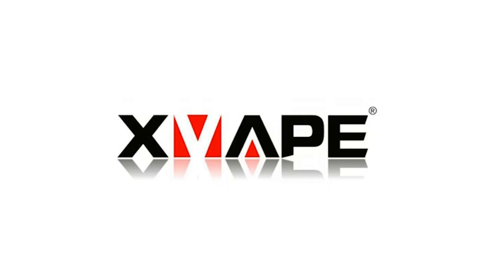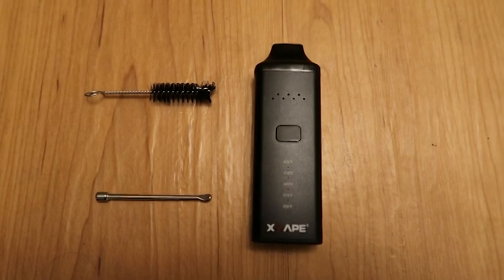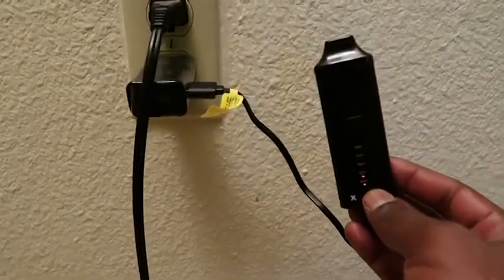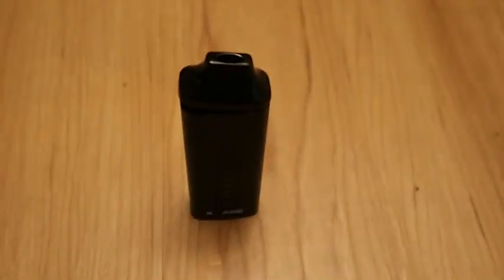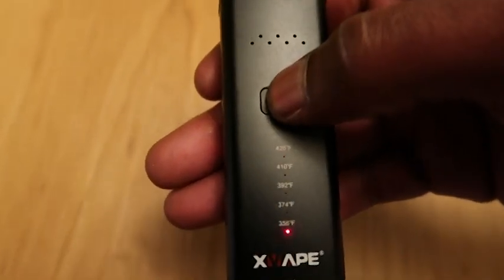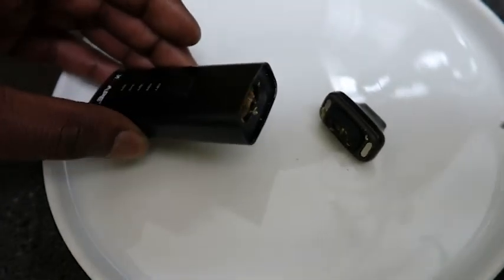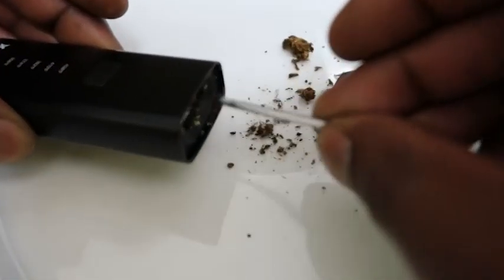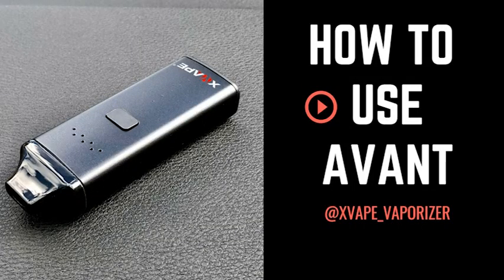XVAPE AVANT dry herb vaporizer Starter Guide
Simple, discreet, and well-built, the XVAPE Avant is easy-to-use for the vaper on the go. We break down what comes in the box, how to load, and how to clean your new XVAPE Avant dry herb vaporizer. Click, puff, and go. It is that simple.

The XVAPE Avant Compact Dry Herb Vaporizer
Innovative Compact & Exquisite Flat Design
Magnetic Ceramic Mouthpiece
Ingenious Large Capacity Ceramic Baking Chamber
5 Temperature Settings
Temperature Memory
High Rate 1200 MAH Battery
Short Circuit Protection
Temperature Range (356°F – 428°F)

About XVAPE:
XVAPE was founded with one philosophy in mind: that a high quality vaping experience doesn't need to come at a high cost. We hate overpaying, and we know you do too. Take a look at our catalog of beautiful, elegant electronic consumption devices for an alternative to the popular, but over-priced standard.

Live Better. XVAPE.